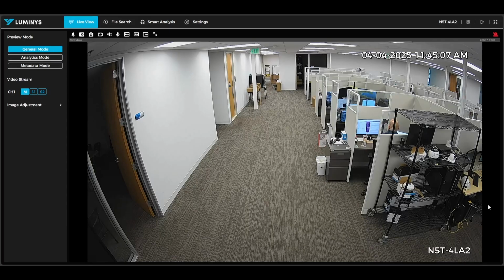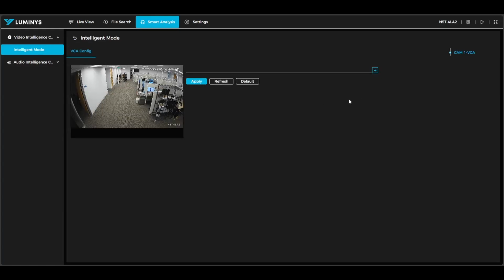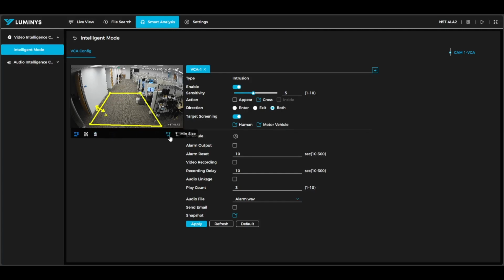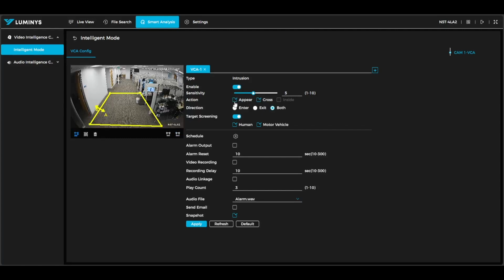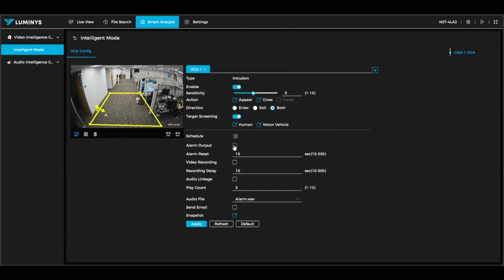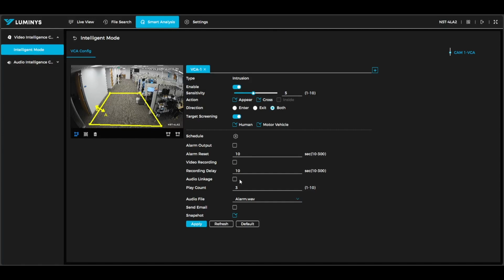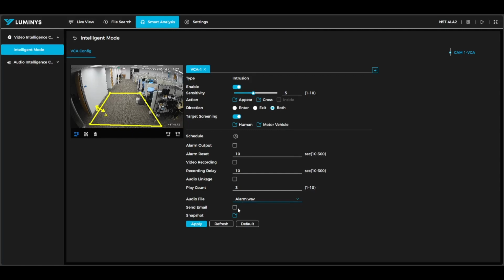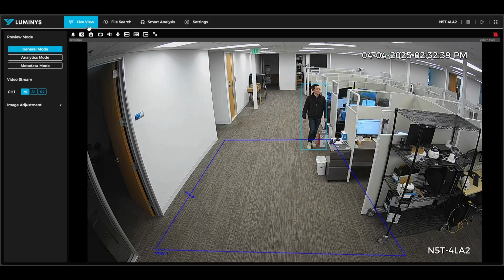Video Content Analytics (VCA) Setup on IP Camera